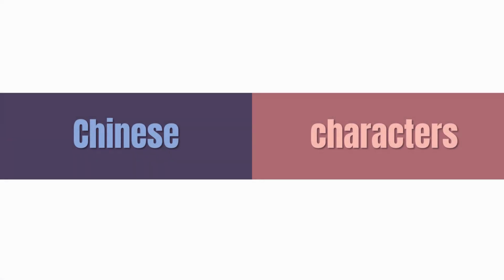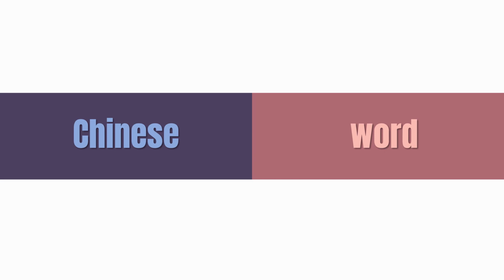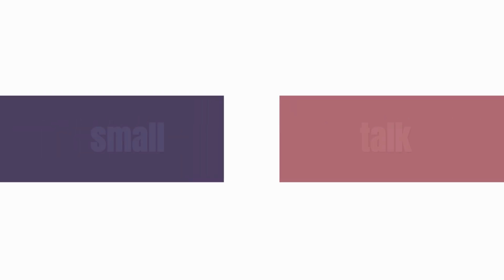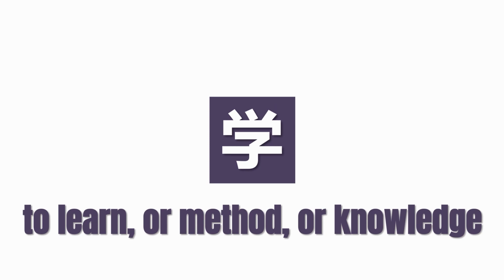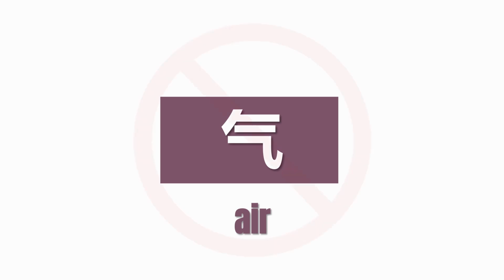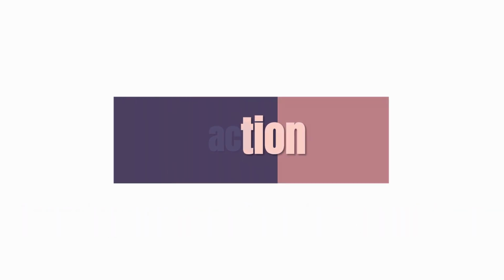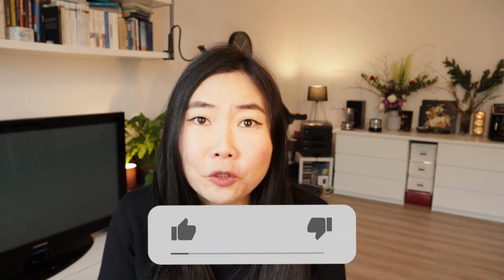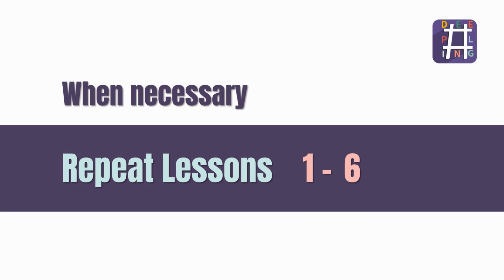Learn Chinese for beginners | Lesson 8: Difference between Chinese Characters and Chinese Vocabulary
In today’s video, you will keep learning further 15 Chinese words with their Chinese characters:

After having learned the Chinese lessons 1 - 6, you can now fluently translate and understand over 100 Chinese sentences with 40+ Chinese vocabulary. What now will happen is you will learn all the Chinese characters so that you can finally read and type Chinese. Here at Deepling, we separate the spoken Chinese and written Chinese and make sure you master one part first, before you move on to the next.

Now you’ve encountered the most interesting and challenging part: The Chinese characters. Most people count “characters” as the basic unit when learning Chinese. So when learning a word, let’s say, chuntian, they count them as two characters, but in fact, you just learned one word: Spring. If you count “spring” as two characters, you would mistake a character for a word. A character is not a word and does not always have a meaning, it is only a word root. Only words have meanings. Of course, I’m simplifying, but this is the only way to explain if you do not want to first learn Latin to make a comparison here.

In This video, I explained the difference between the Chinese characters and Chinese vocbulary. When is a Chinese character also a Chinese word? And when is a Chinese character just a Chinese word root?

This video explains thoroughly using English as the comparing object. How would it look like if you weren't learning Chinese, but learning English? How would the Chinese language look to you then?

This is the first time you encounter words that look identical. In linguistic terms, they are homonyms: words that have identical spelling and pronunciation, whilst maintaining different meanings.
In Chinese, you can differentiate them with the tones: ”yuan” and “yuan”.
But the truth is, the Chinese differentiate them with the context most of the time, even though they are not always conscious about it.

These phenomenon exists in English too: You can book a table, and …
 you can read a book.

That’s why we learned these two sentences:
Xuexiao hen yuan.
Diqiu shi yuan de.

Diqiu shi yuan de is a fact.
While xuexiao hen yuan is a status.

That the school is far away is only a status, from the point of view. It cannot be a simple fact because if you live somewhere else, the school won’t be far away any more.

But the fact that the earth is round is a simple fact. That’s why the sentence structures are so important for you, especially because you are not learning any characters yet. But we will get to that soon, too!

After having explained this part and why you should only learn words instead of single characters, you will then learn another 15 words with their Chinese characters.
These Chinese characters are:

hen
很
gongyuan
公园
mangguo
芒果
deguo
德国
niunai
牛奶
lajiao
辣椒
dian
电
dianshi
电视
dianying
电影
gaoxing
高兴
shangxin
伤心
baba
爸爸
mama
妈妈
gongzuo
工作
diannao
电脑
fangzi
房子
gongsi
公司

By the end of the video, you will be able to speak, understand, read and type all of these Chinese characters.